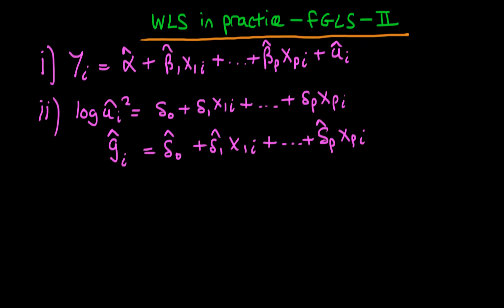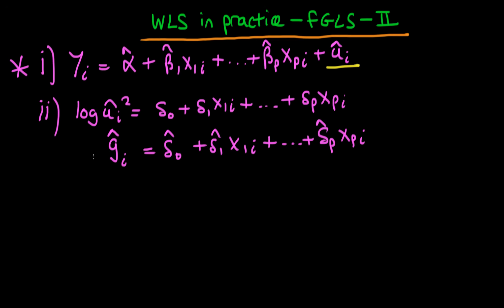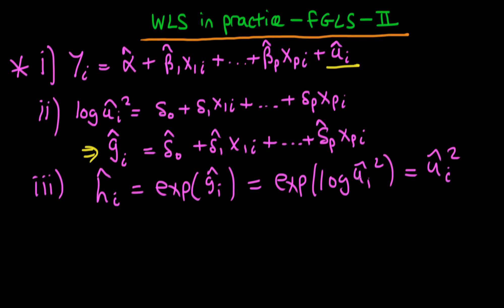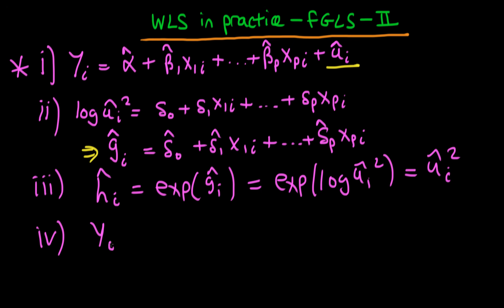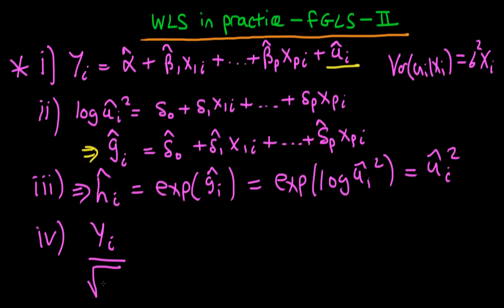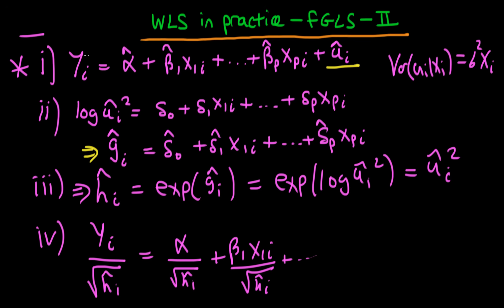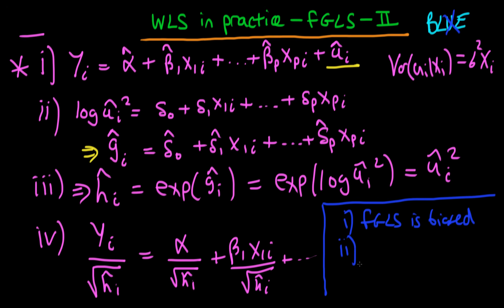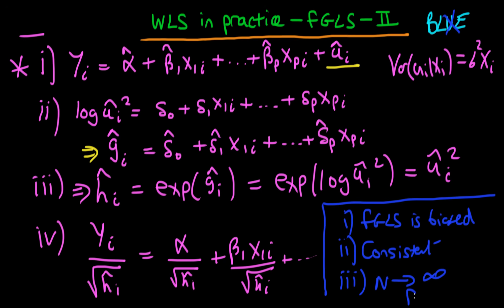Weighted Least Squares in practice - feasible GLS - part 2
This video explains how we go about estimating Weighted Least Squares models in practice, by first of all estimating the functional form of the heteroscedasticity. This procedure overall is called feasible Generalised Least Squares. for course materials, and information regarding updates on each of the courses. Quite excitingly (for me at least), I am about to publish a whole series of new videos on Bayesian statistics on youtube. See here for information Accompanying this series, there will be a book